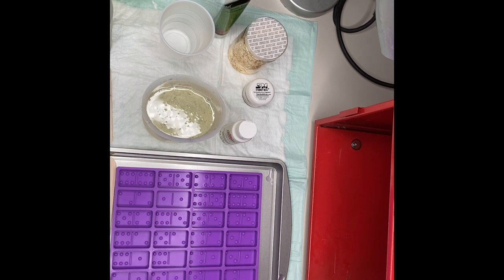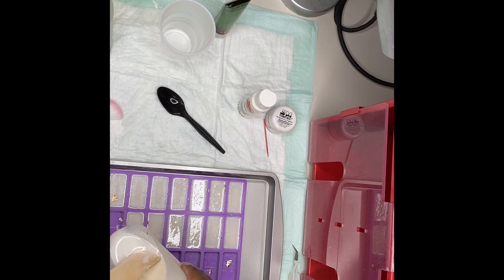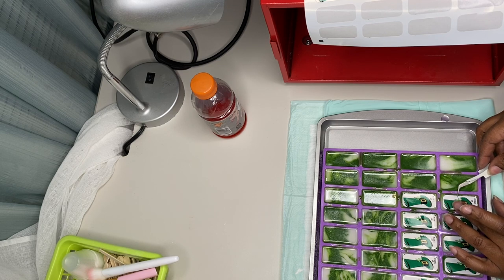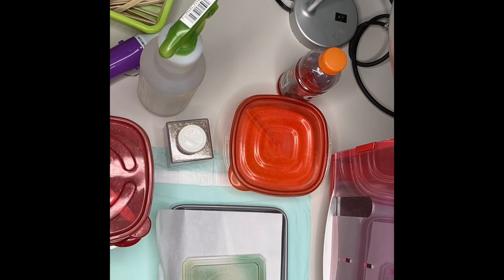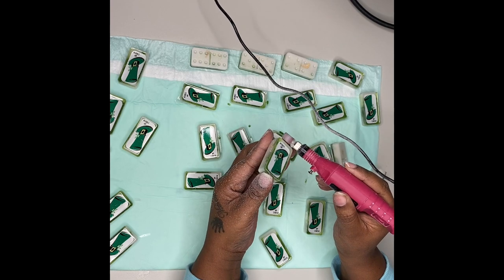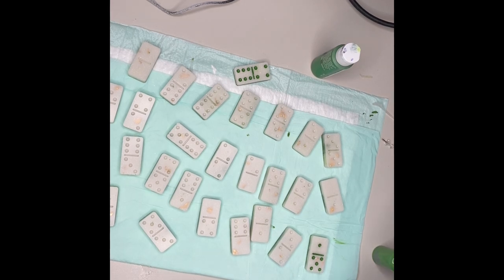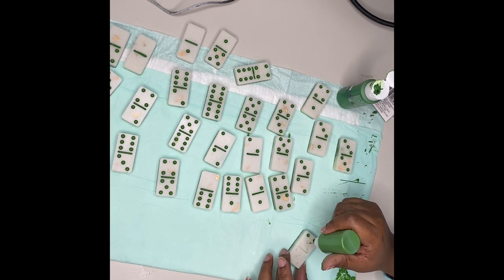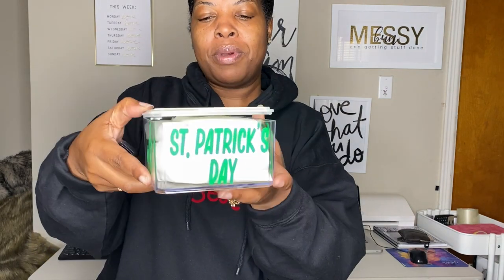How to make a set of resin domino.PT 3 .with JUMBO mold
In today's video I will show you How to make a set of  resin domino with a jumbo mold.
Mr.Mac enters the video at 7:36(FYI)
TMac Made it is a participant in the Amazon Services LLC Associates Program, an affiliate advertising program designed to provide a means for us to earn fees by linking to Amazon.com and affiliated sites(I get commissions for purchases made through links on this post)

Best epoxy/resin

KINNO Gilding Flakes - Color 2.5 Imitation Gold, Silver, Color 0 Real Copper, 3 Bottles

Apple Barrel brand matte acrylic paint or similar

Nail drill to trim dominoes

Needle applicator bottles to paint dots on dominoes

silicone mixing cups

Printable vinyl for inkjet printer(glossy white/water proof,20 sheets for Cricut and Silhouette:
Mod Podge spray